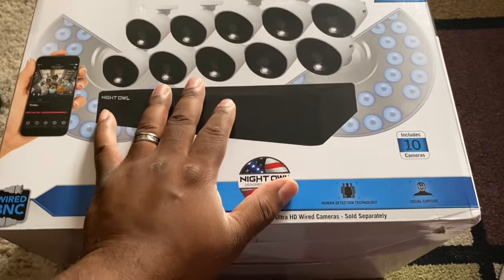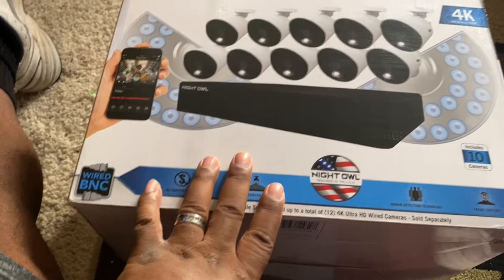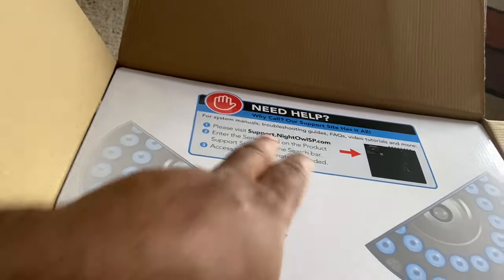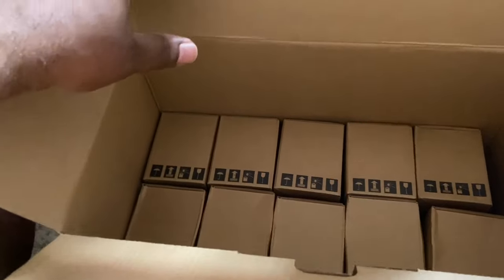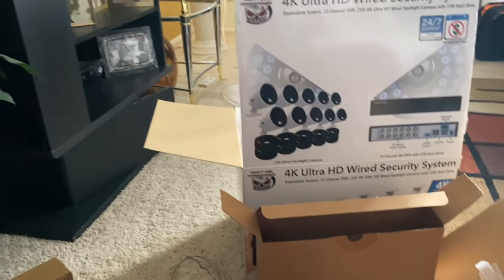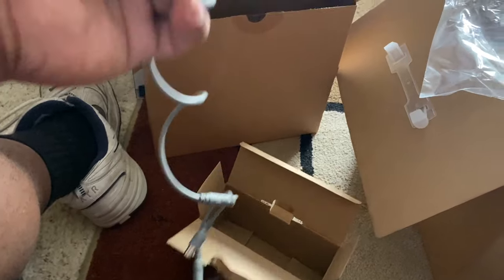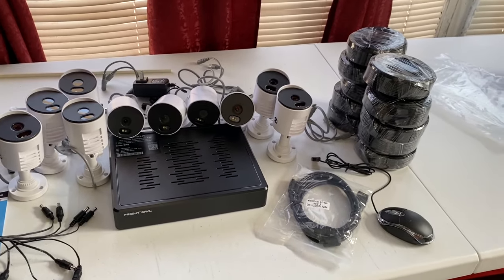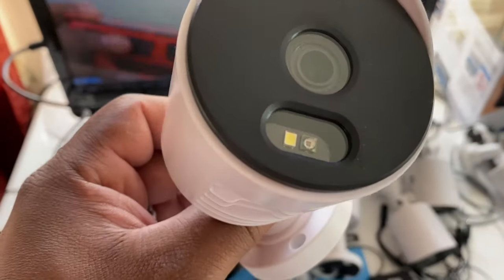Night Owl 12 Channel Home Security System Wired 4k Ultra Spotlight Cameras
Night Owl Expandable 12 Channel Wired DVR with (10) 4K Ultra HD Wired Spotlight Cameras and 2TB Hard Drive